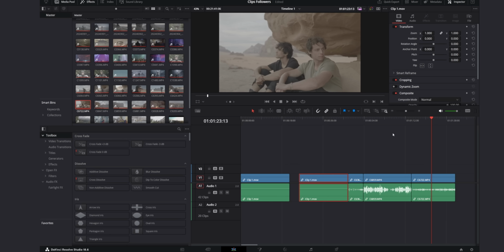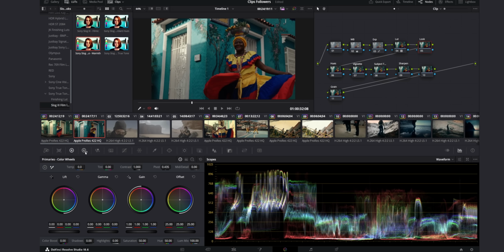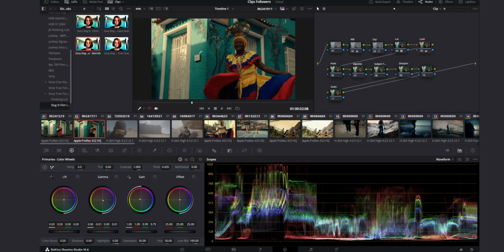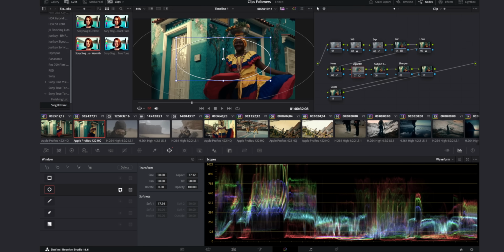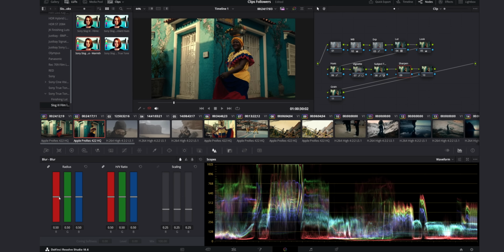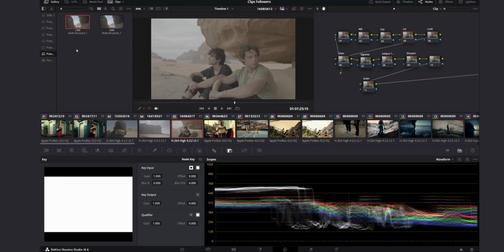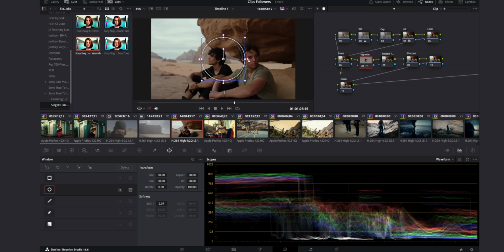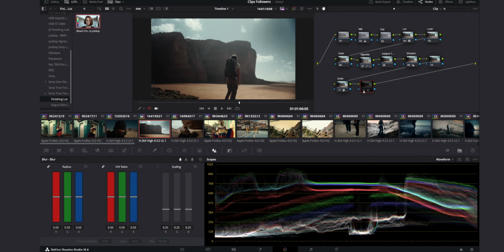Make your videos look like IMAX | Film Emulation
Filmed on the Sony FX3 & Colorgraded with my new Sony Luts

Tip: When using these luts make sure to film in Slog III with an ev of +1,7 to make sure that you're shooting exactly the same way as I am.

Sign up and receive 2 extra months of Artlist for FREE🎥👇🏽

Coming soon - The software I use for video structuring, scriptwriting, idea-validation, productivity, marketing strategy and pre-production